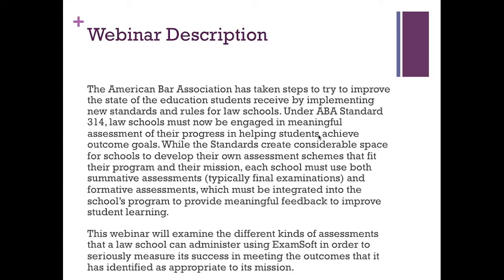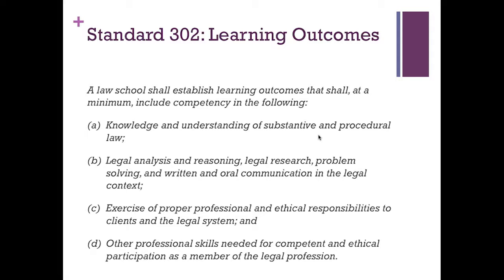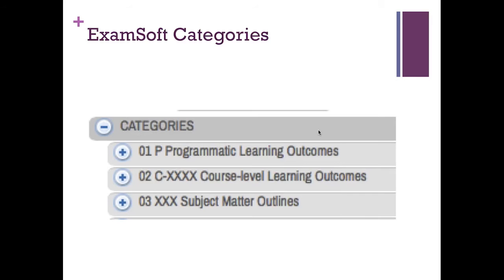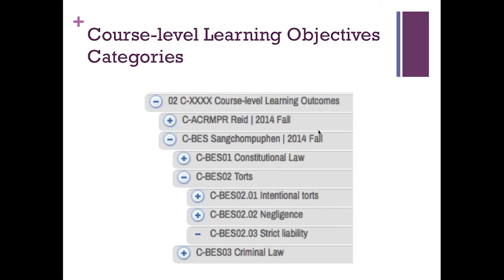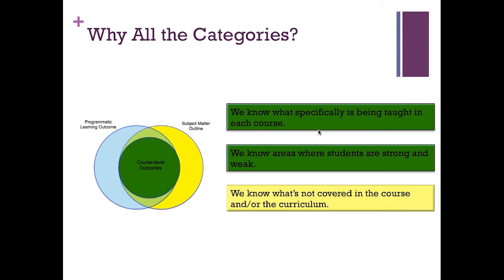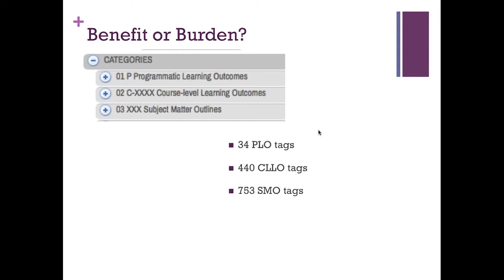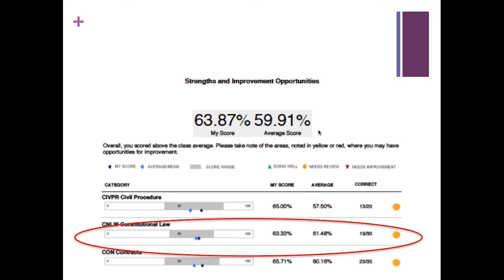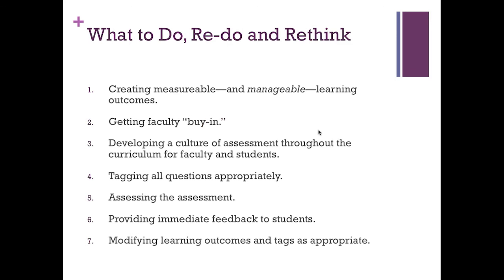The Use of Formative Assessment in Legal Education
Presented by Tommy Sangchompuphen, Associate Dean for Student Learning and Assessment, Lincoln Memorial University, Duncan School of Law

The American Bar Association has taken steps to try to improve the state of the education students receive by implementing new standards and rules for law schools. Under ABA Standard 314, law schools must now be engaged in meaningful assessment of their progress in helping students achieve outcome goals. While the Standards create considerable space for schools to develop their own assessment schemes that fit their program and their mission, each school must use both summative assessments (typically final examinations) and formative assessments, which must be integrated into the school’s program to provide meaningful feedback to improve student learning.

This webinar will examine the different kinds of assessments that a law school can administer using ExamSoft in order to seriously measure its success in meeting the outcomes that it has identified as appropriate to its mission.